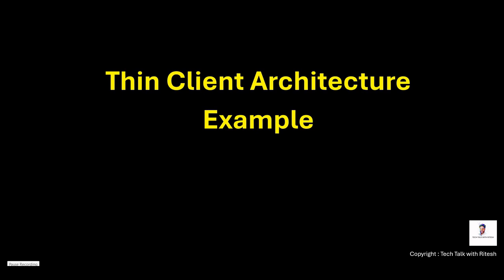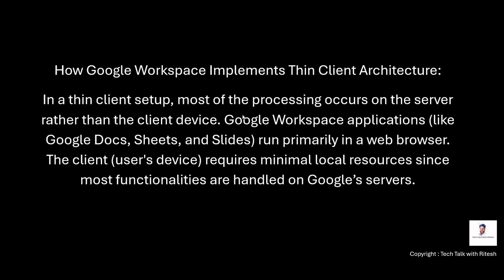Thin Client Architecture Explained : Benefits and Use Cases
Welcome to Tech Talk with Ritesh! In this video, I explore Thin Client Architecture, a computing model that emphasizes the use of lightweight client devices to access applications and services hosted on a central server.

Thin Client Architecture offers numerous benefits, including reduced hardware costs, simplified management, and improved security. I’ll cover the key components, advantages, and challenges of this architecture, providing you with a comprehensive understanding of how it works and where it’s best applied.

In this video, you will learn:

What Thin Client Architecture is and its core principles
The differences between thin clients and thick clients
Benefits of implementing a thin client model
Real-world examples and use cases
Common challenges and considerations
Whether you’re an IT professional, developer, or simply interested in modern computing models, this video will provide valuable insights!